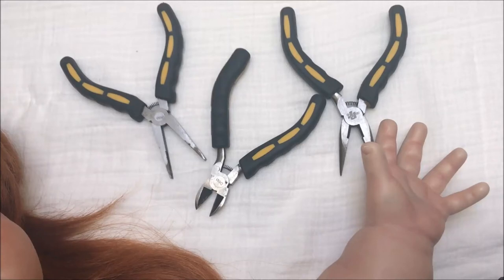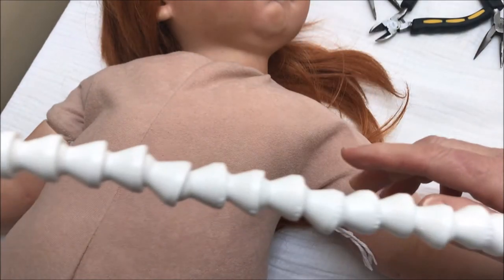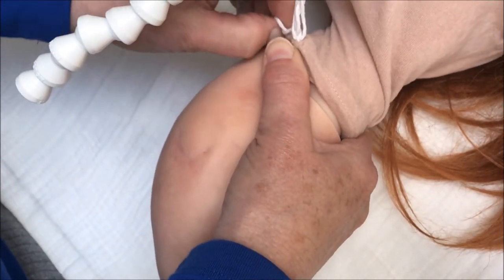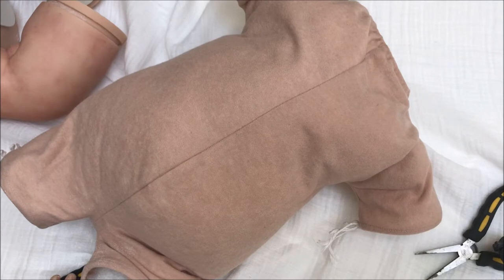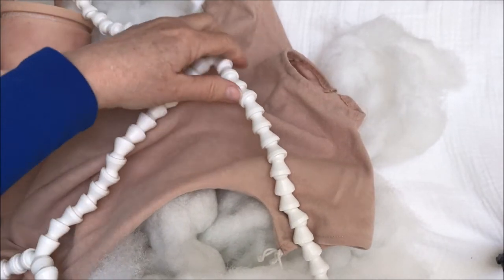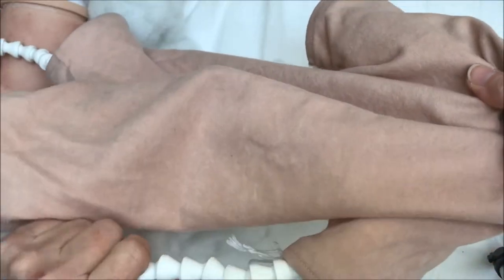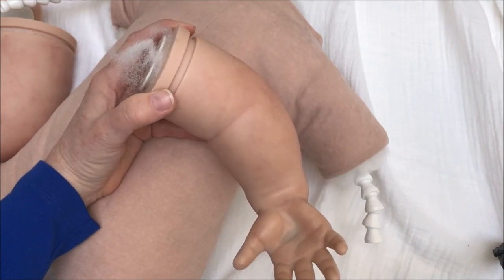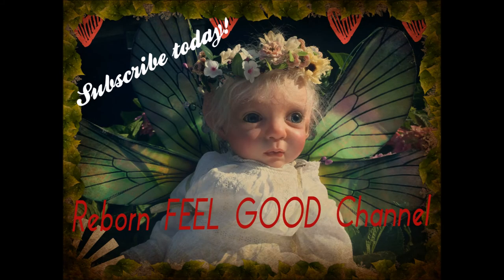In the Crib: Adding Armature to Reborn Toddler Doll! Reborn Tess, Found Surprises Inside?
Step by step: How to add plastic ball jointed doll armature to Reborn toddler size doll.  Reborns are life-like baby/toddler "DOLLS" not real babies.
"In the Crib" is a series on my channel to talk about topics in the Reborn community, chat about Reborn dolls, and do how to videos, you guessed it, about Reborns!